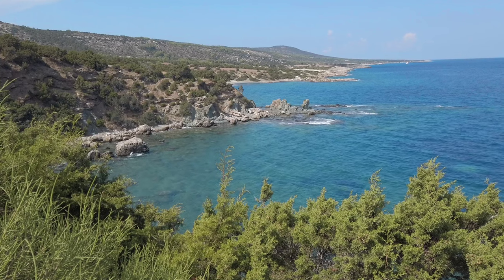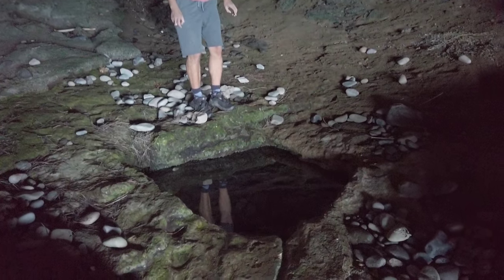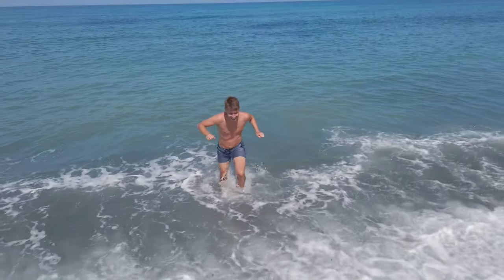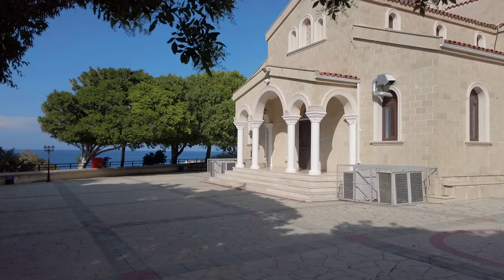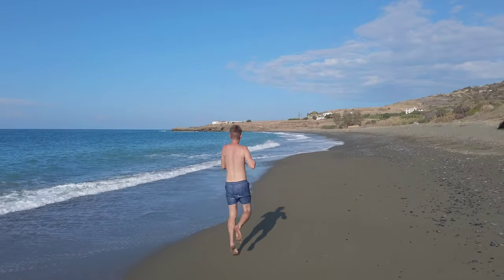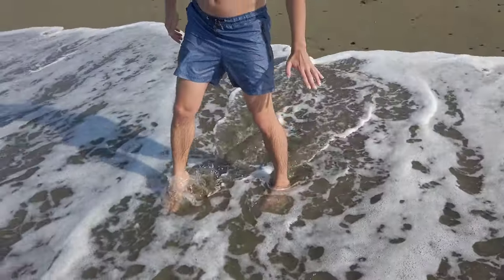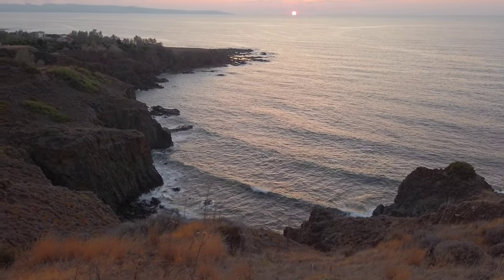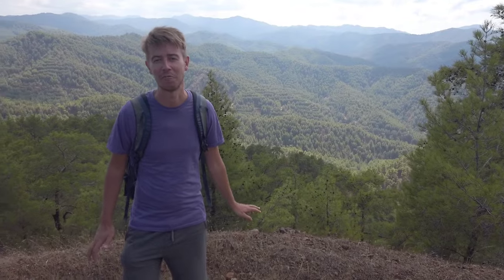First Impressions of Cyprus (Sea, Sun and the Shadow of Occupation) | Travel Vlog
We went to Cyprus on a 5-day vacation. Summers last longer here in Eastern Mediterranean, so if you'd like to return to the summertime with us, join us in this series of videos, and discover the island with us.

NEW! We might also include some pictures or other life updates :)